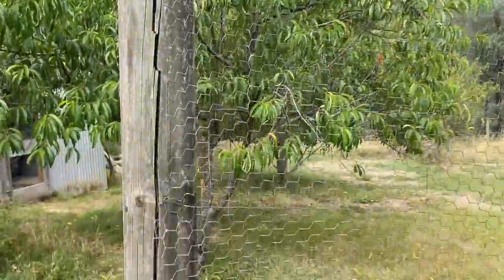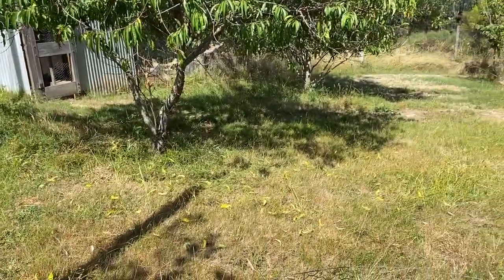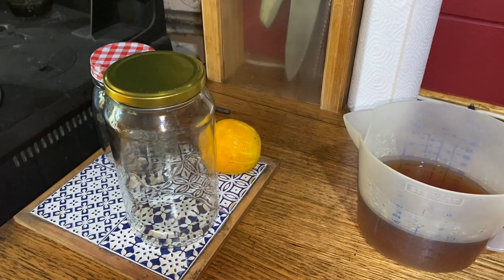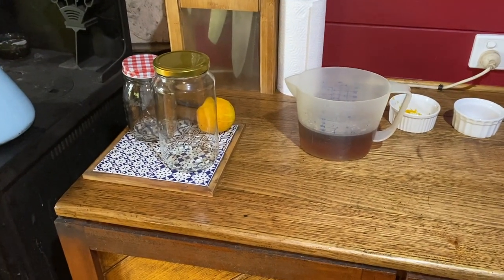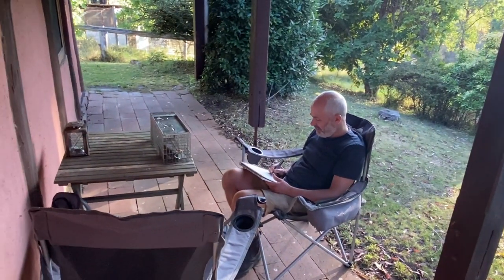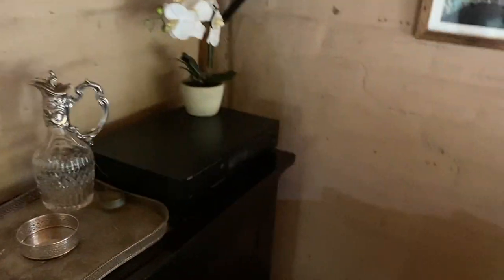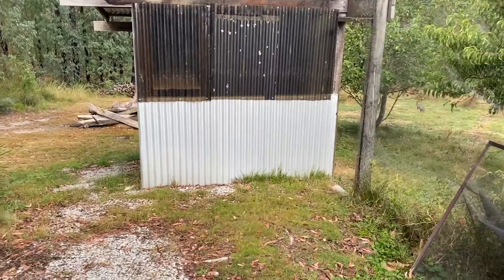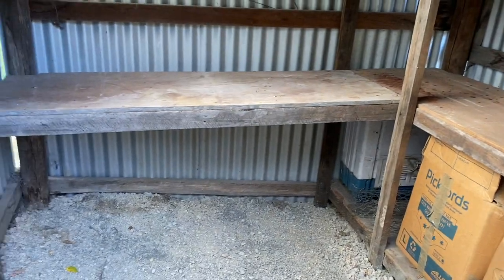Vlog 65: Making Stuff With Blackberries; Relaxing Cat; Rat Capture & Some Updates.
I recommenced my work on removing our orchard's fence in preparation for a big new infrastructure project. I got a haircut and went to see the movie 'Cocaine Bear'. Will and I foraged for some blackberries in a local hedgerow. I then used the blackberries to begin making blackberry vinegar and blackberry shrub, a type of liqueur. A group of Choughs came to our bird bath for a drink. Vita lounged about on our sofa. I tried a new tactic for catching the rats in our bathroom. We got the Stanley Donwood print back from the framer. We finished the work on the snake shed. I showed-off my new cycling skills!

Timestamps:

00:00 - Operation Orchard Fence
02:42 - New Haircut
03:45 - Blackberrying
04:59 - Preserving the Blackberries
08:46 - Drinking Choughs
08:59 - Relaxing Cat
09:22 - Operation Rat Catch
11:57 - Artwork Update
13:20 - Snake Shed Update
15:09 - Knee Update & Goodbye.

but I currently don't because I found it silly.